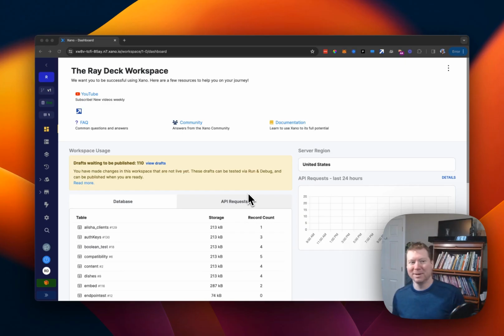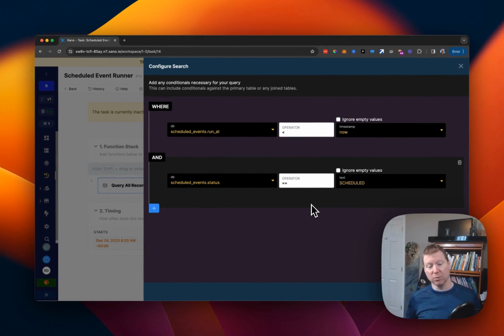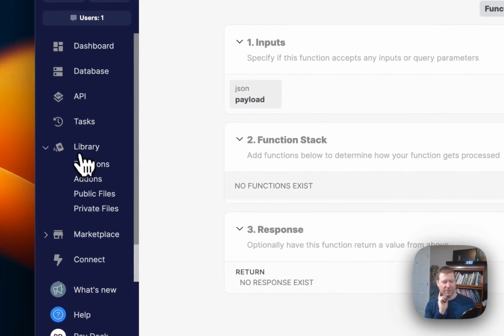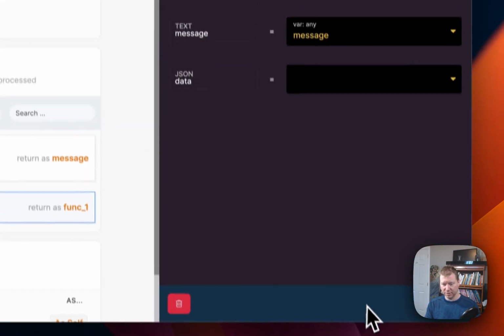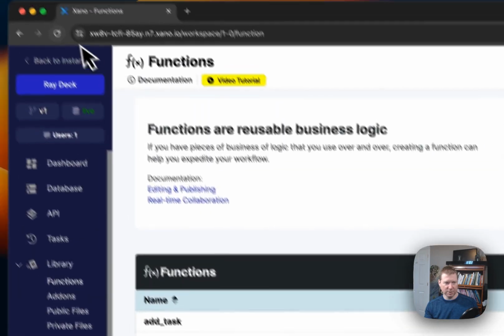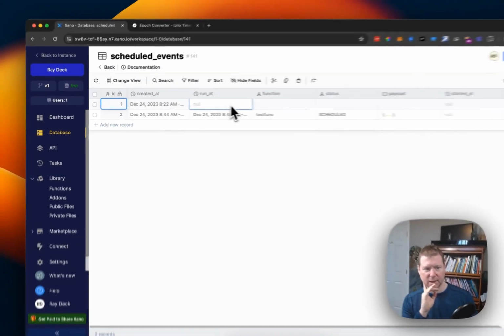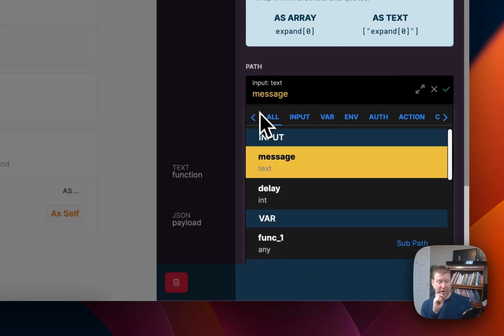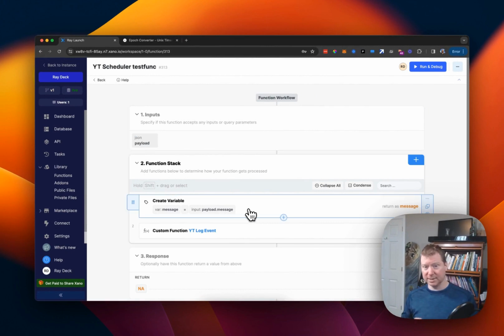Time Travel with Xano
Run Functions in the Future with the No-Code Backend

0:00 Time Travel with Xano
00:22 Make the Background Task
02:32 Make the Scheduled Events Table
04:14 Looping Over the Events to Run Them
07:20 Update the Table to Include Modified Dates
10:18 Bonus - Creating an Event Log Function
14:09 Implement Future Log in the Scheduler
15:55 Tip - Make Utility Functions return NA
16:41 Add Test Func to the Event Scheduler - Paydirt!
21:56 Running More Functions From the Scheduler
28:19 Setting up A Time In the Future to Run
33:59 Recap